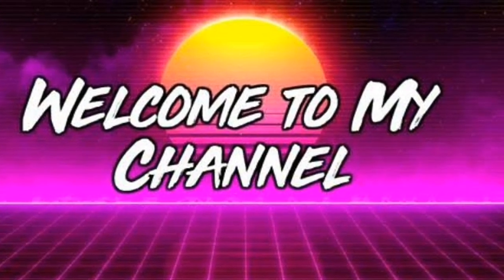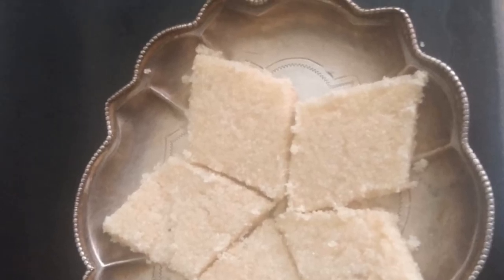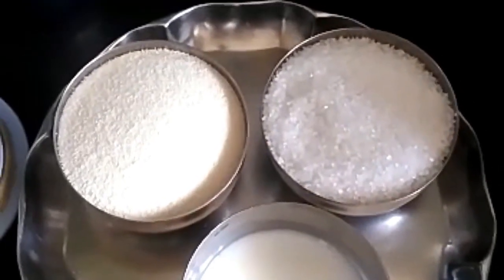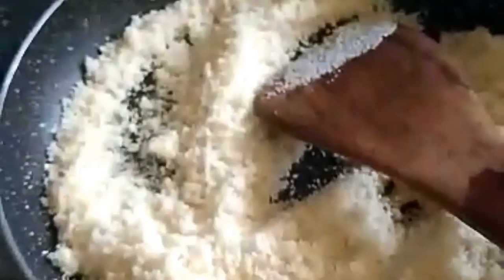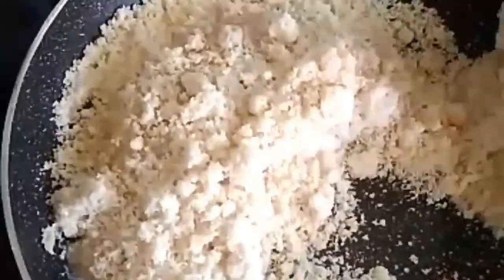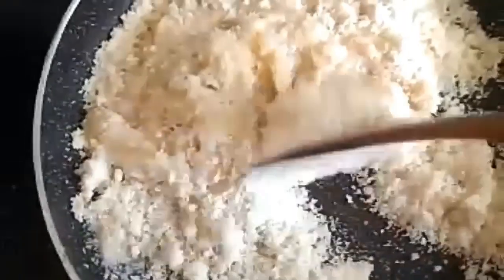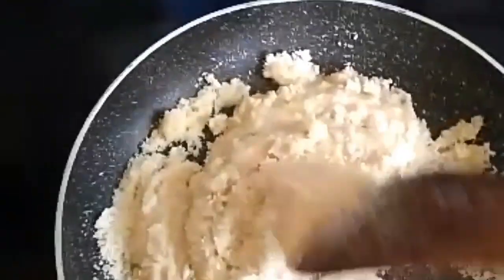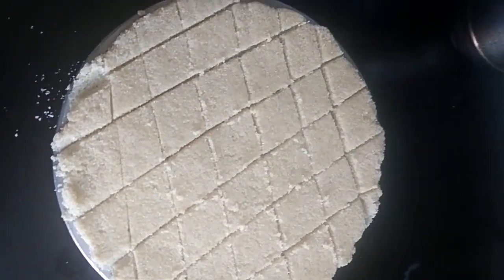రవ్వ చెక్కి తయారీ విధానం//Durga kitchen and craft